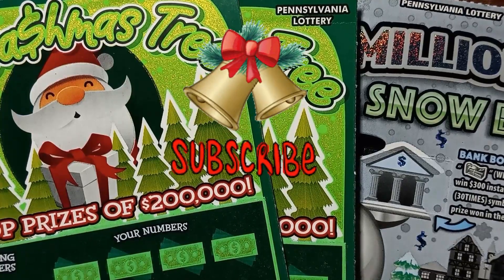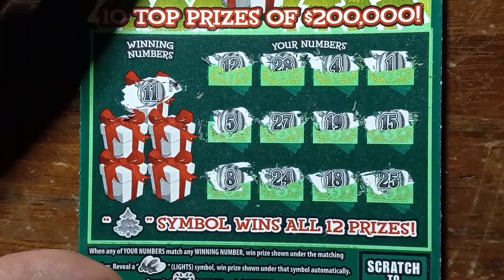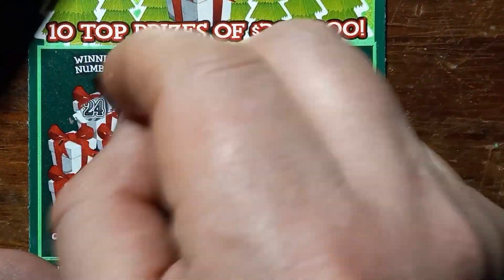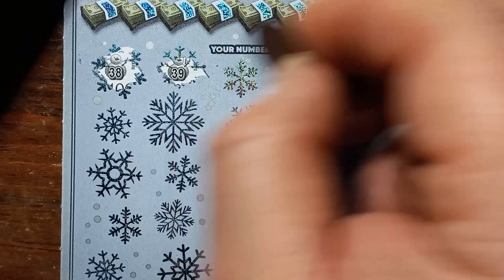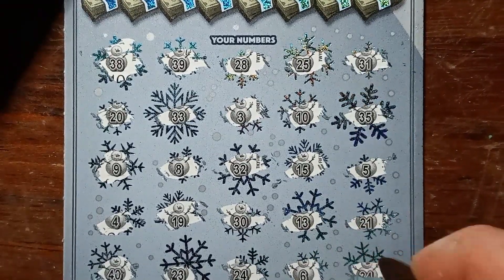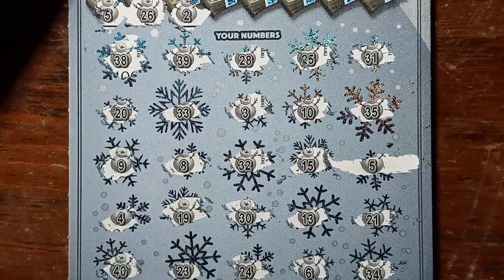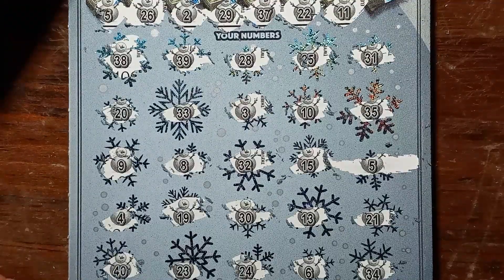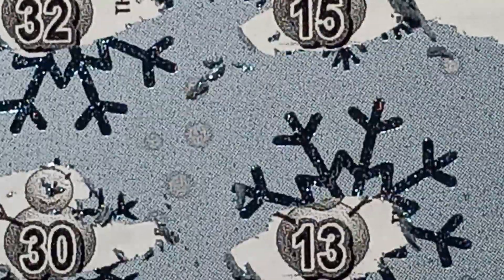SNOW BANK & Cashmas Trees - Merry Christmas tickets 🎄🏦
I scratch more PA Lottery tickets ⛄